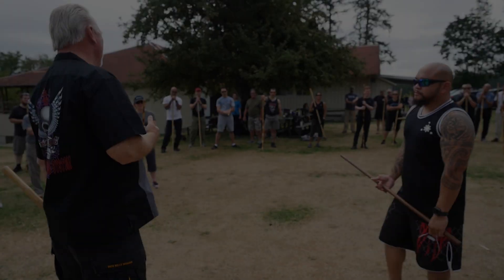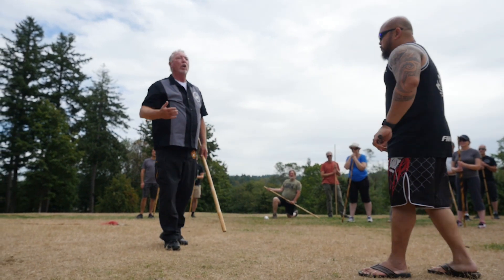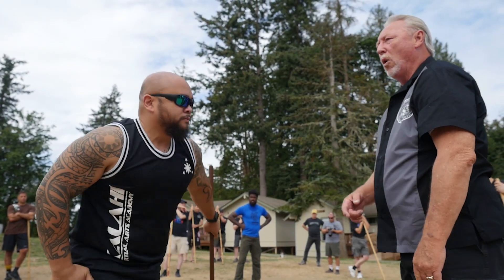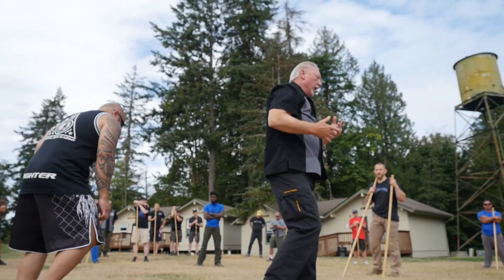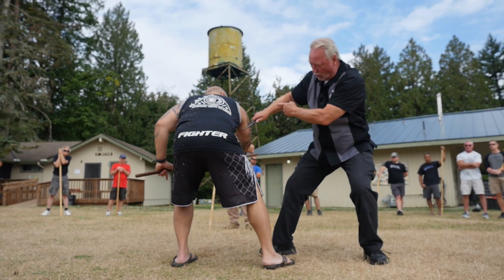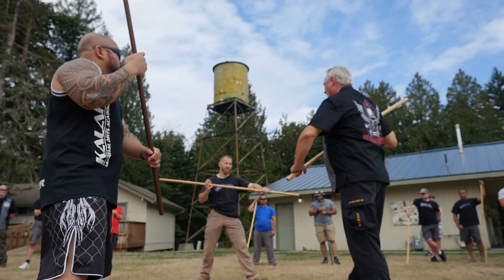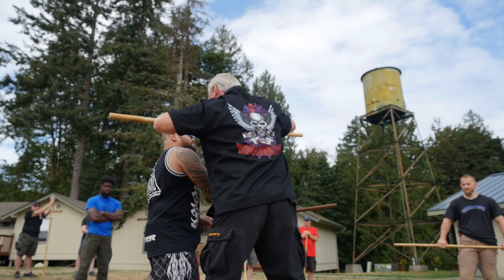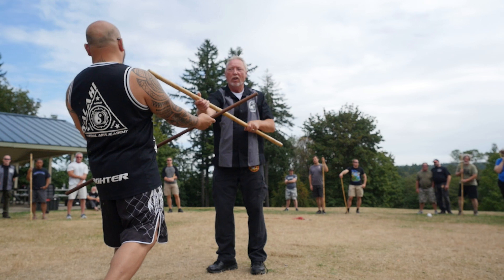How To Use & Defend Against the Bo Staff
A master class in martial arts showing how to use the bo staff and spear and how to defend against them using empty-hands and knives!  Is this Jeet Kune Do or Filipino Martial Arts?  Is it Karate or Kung Fu?  Watch the video and decide for yourself.

This is only the beginning.  The entire NSI training camp has been documented and ready for those open-minded enough to explore the totality of martial arts from empty-hands to all sorts of weapons!

All of our videos are for entertainment and educational purposes only.  Please do not try anything you see in a Funker Tactical or Aperture Fight Focused video without the supervision of a qualified instructor.  These actions are potentially dangerous and may cause injury or death.  Always exercise the highest level of safety when handling weapons and firearms.